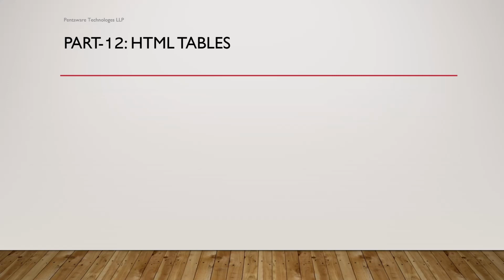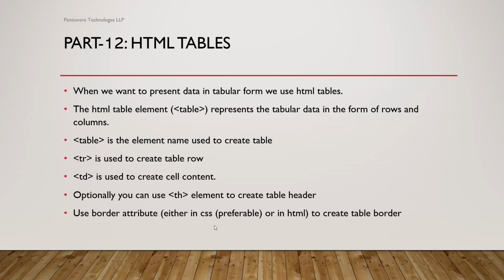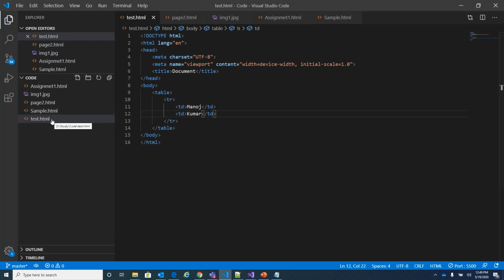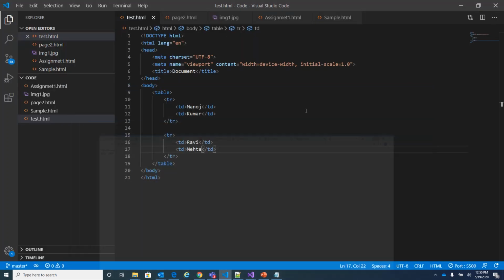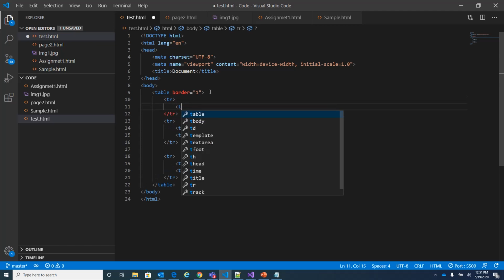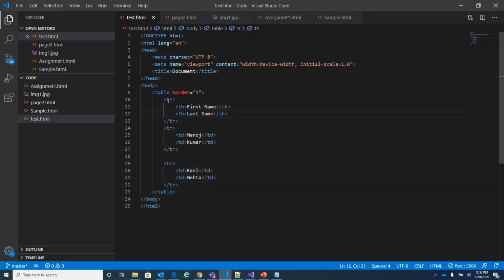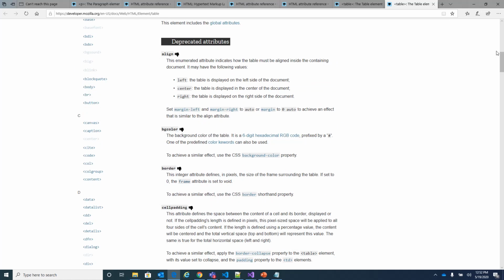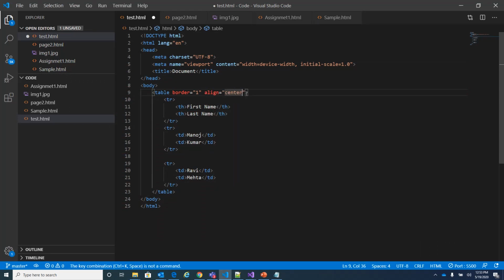Part-12 [HTML] HTML Tables